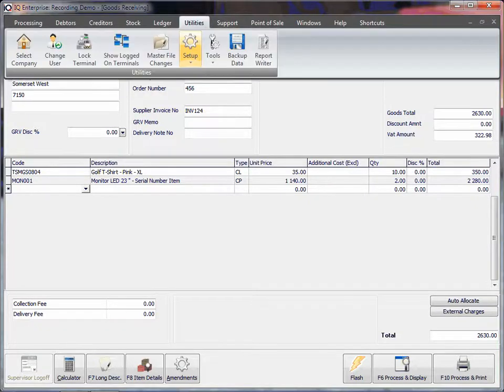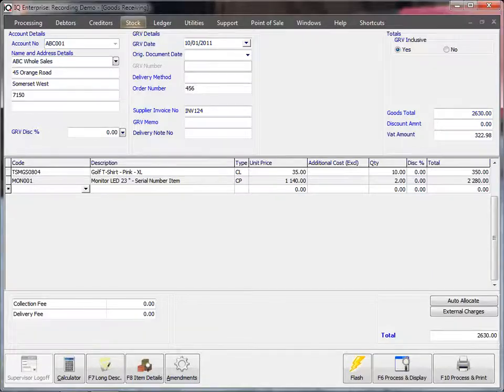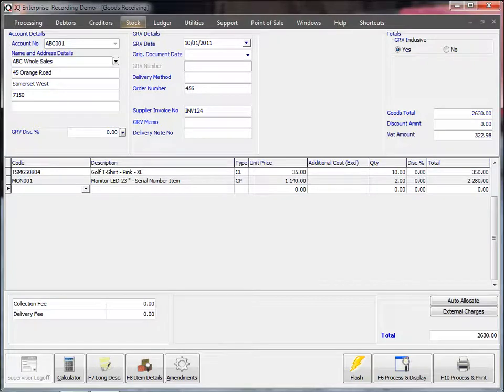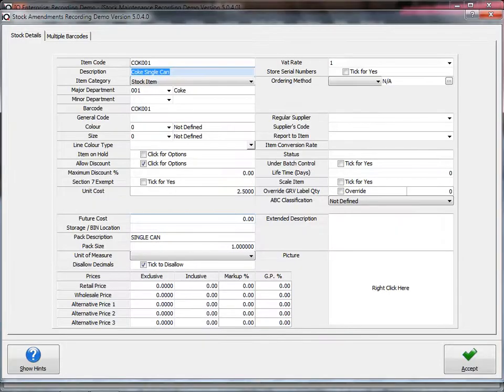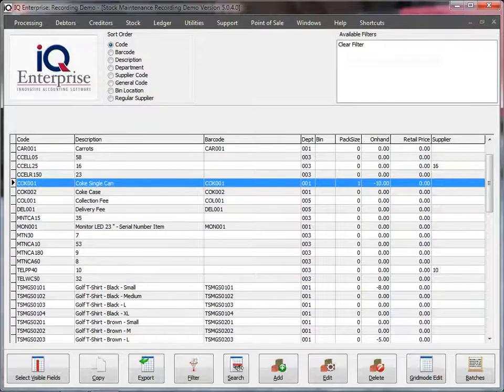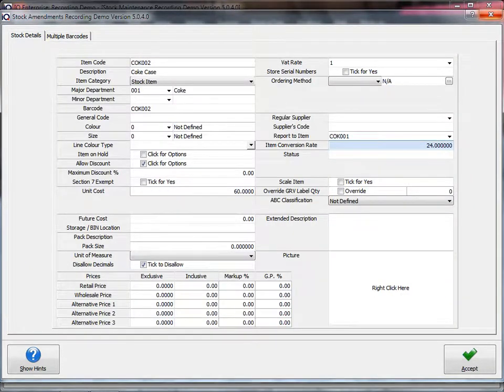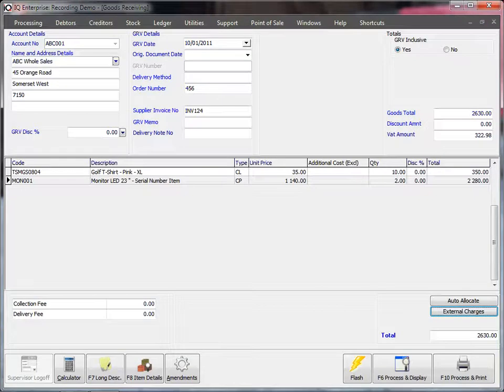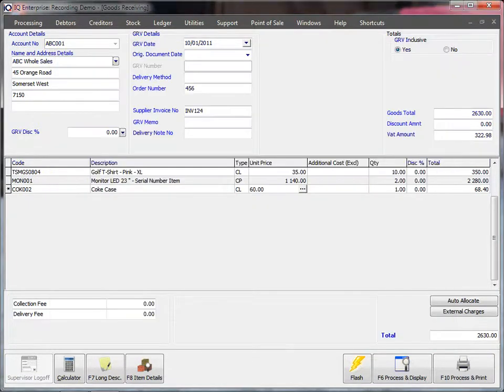Processing Goods Receiving 2 3 Select Items Cascading Items